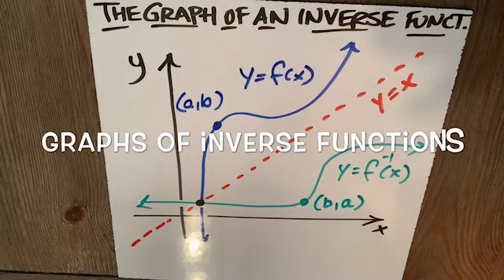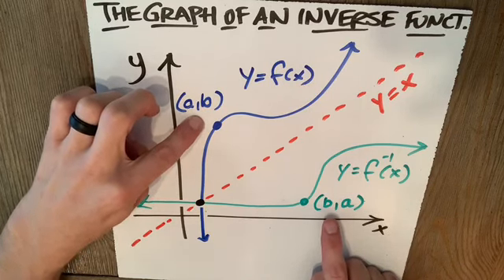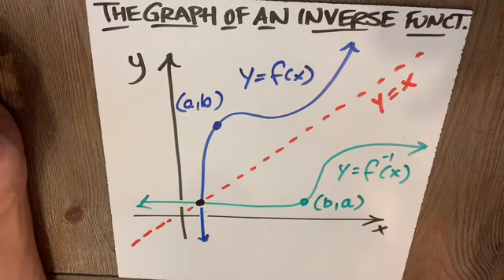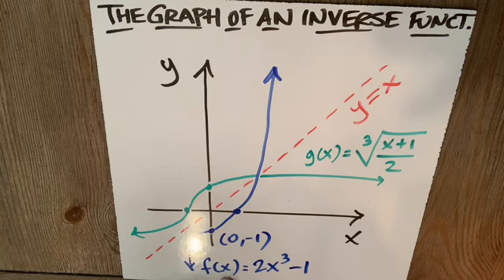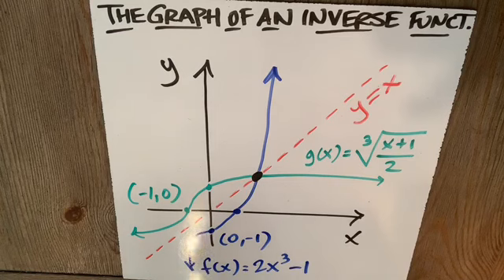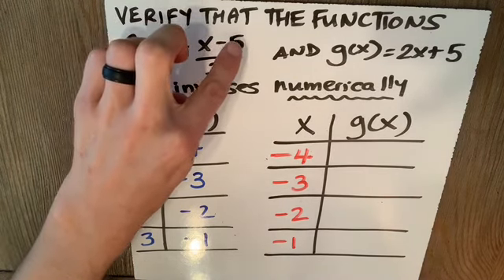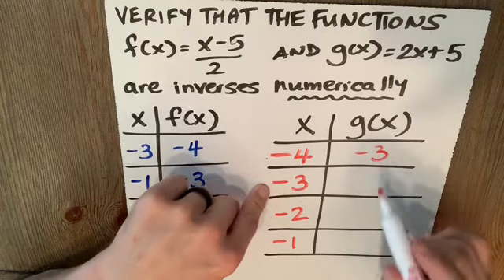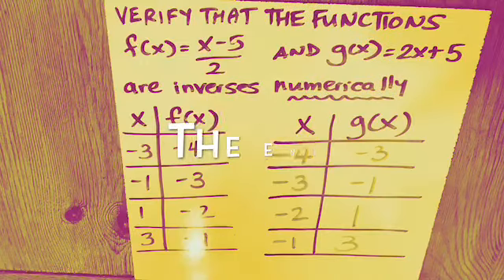Graphs of Inverse Functions